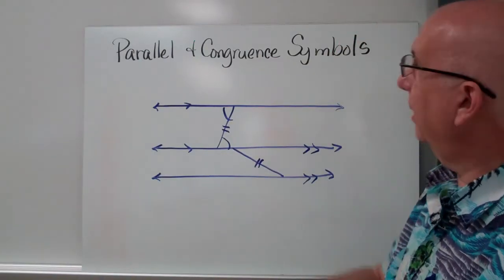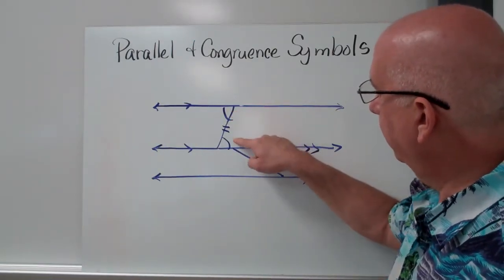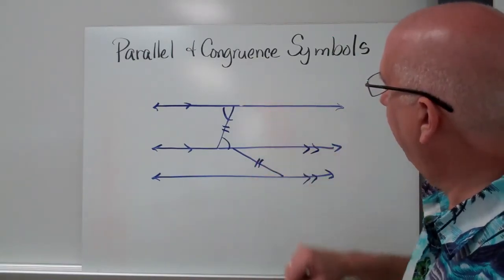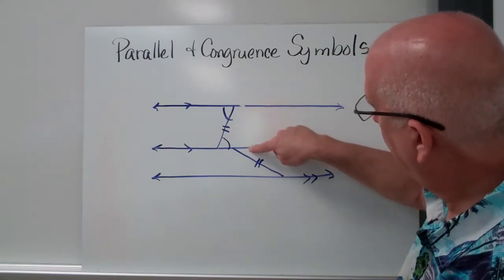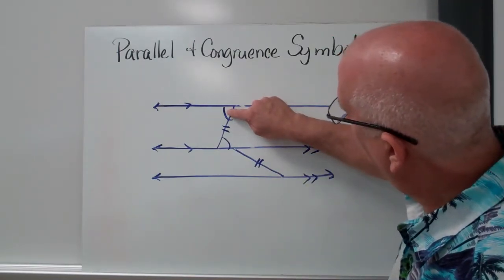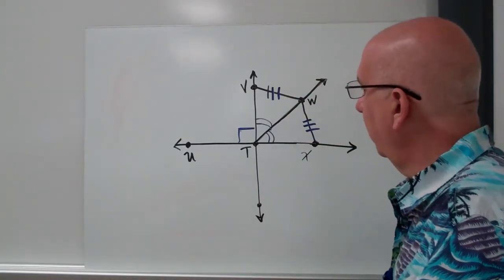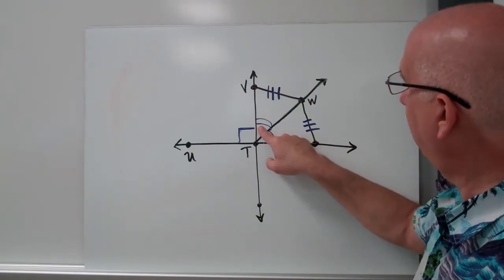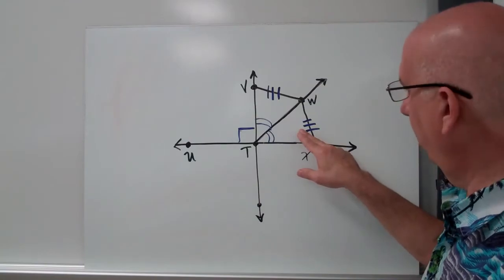Troutman Parallel Congruent Symbols Vocabulary 1.20